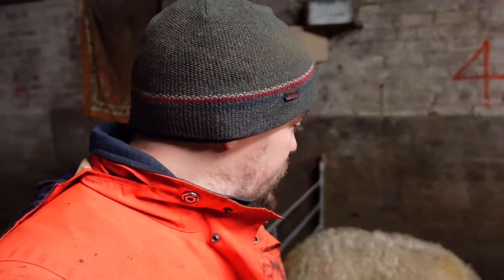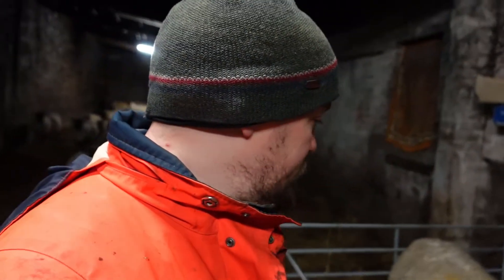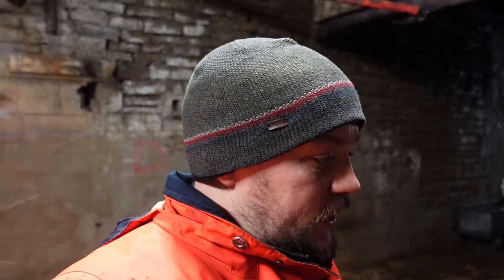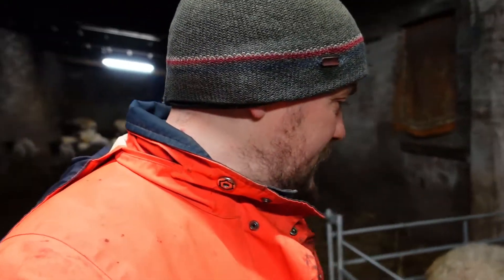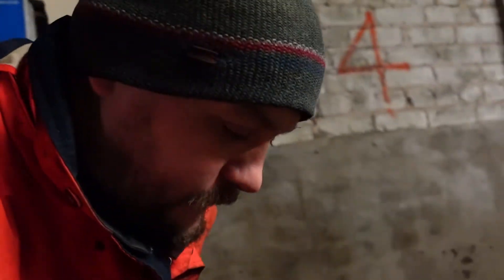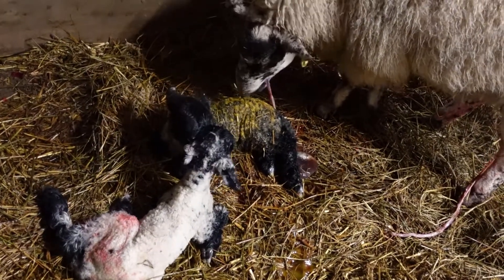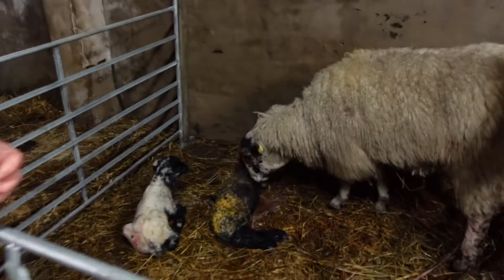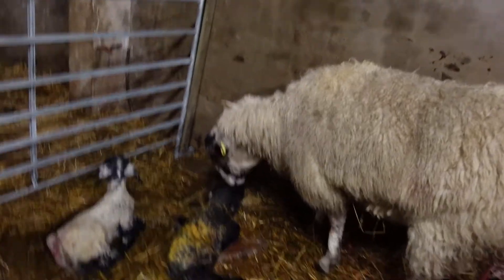Kips UK Lambing Vlog Pt 8: Big lamb breech birth (tricky lambing)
Had two big lambs this morning. This is not usually a problem but one was a breech birth or backwards way. In this video, I explain why this is difficult and can be dangerous.
Want me to email you when I've produced a new video or guide? I'll even send you two free ebooks as a thankyou.